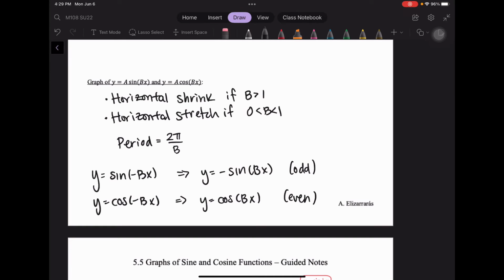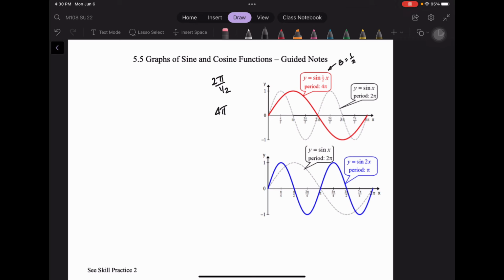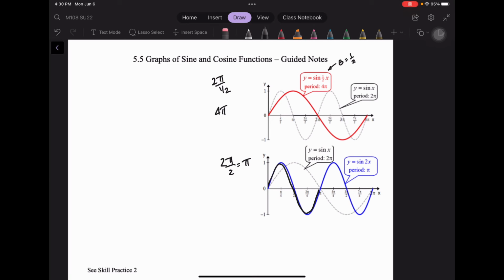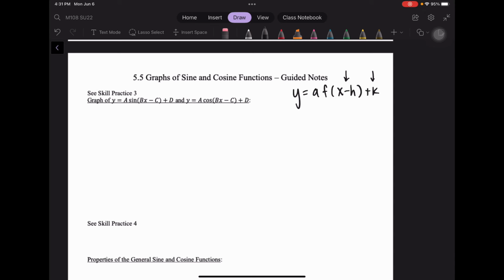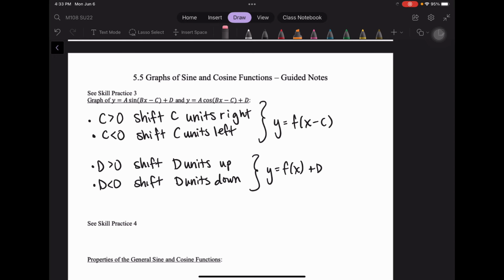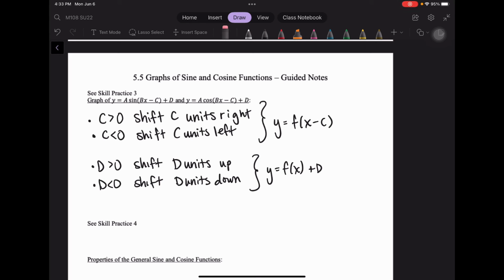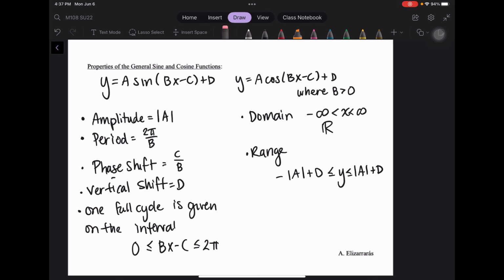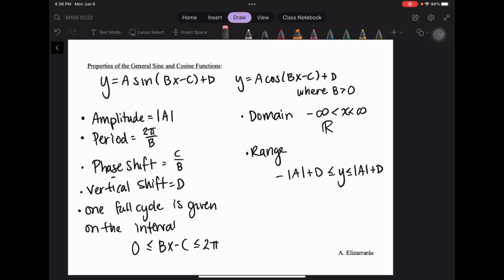5.5 Graphs of Sine and Cosine Functions - Part 2